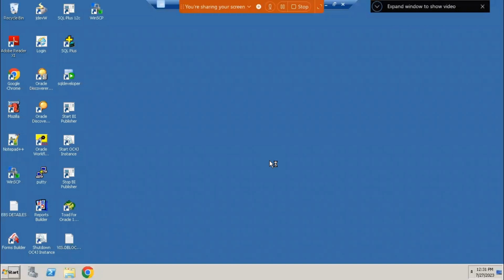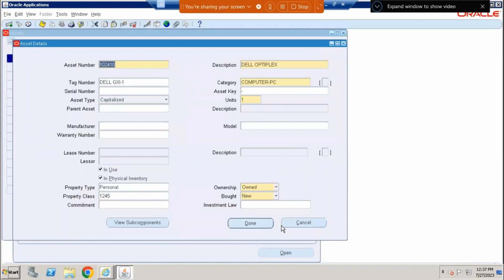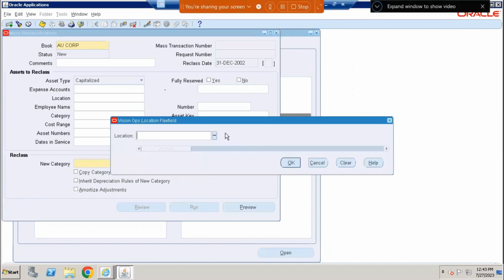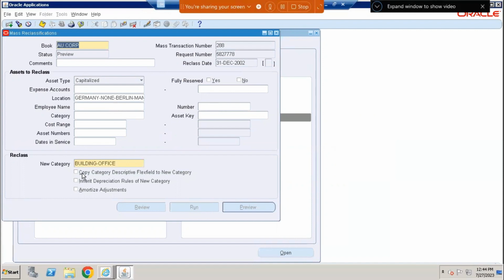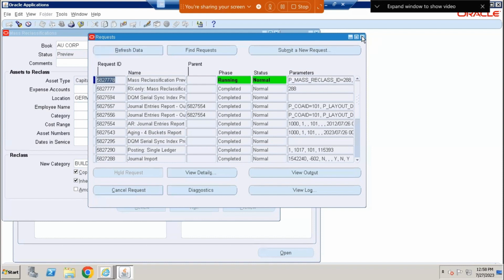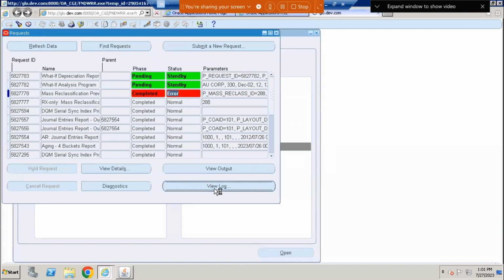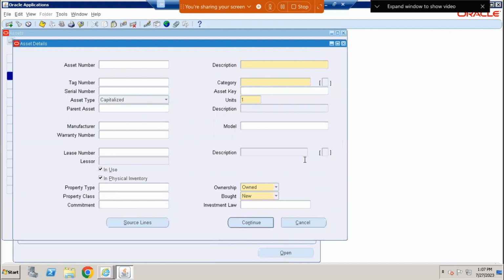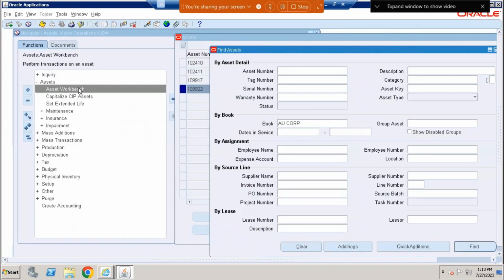Enter Fixed Asset Information in Oracle Apps | Learn a skill at Palium Skills